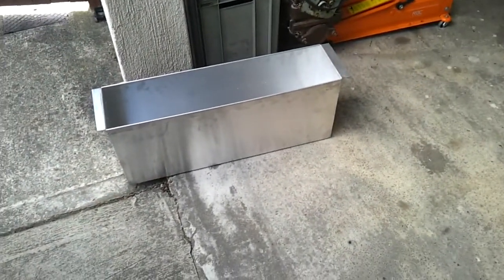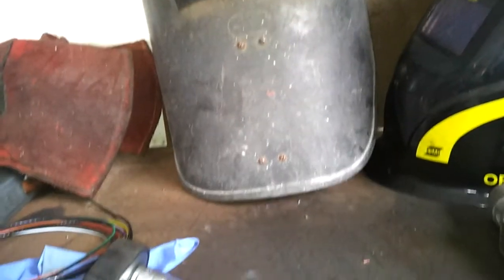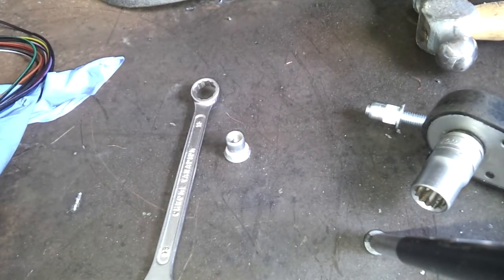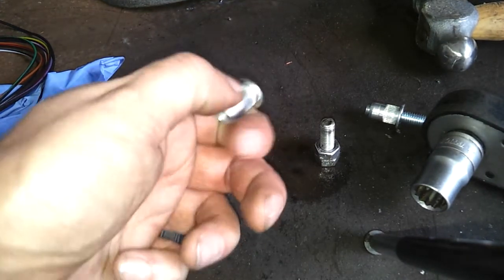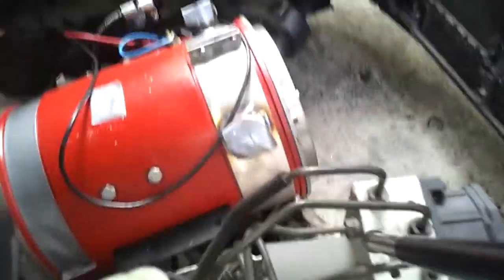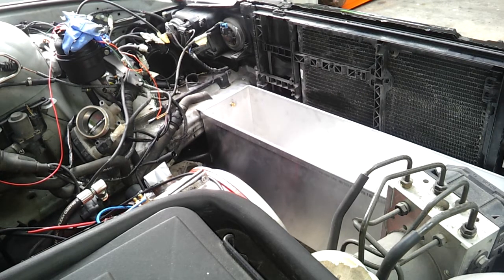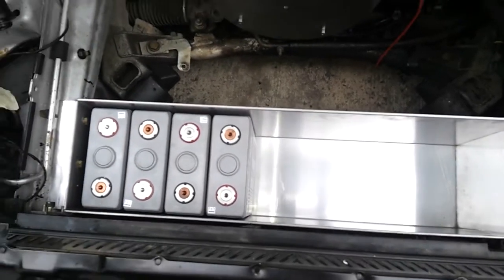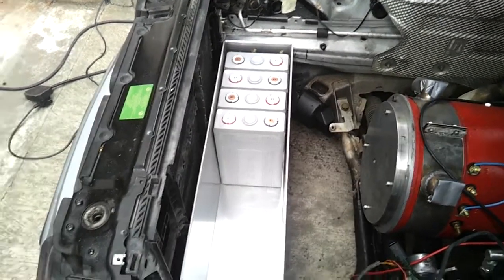BMW E39 EV Conversion 14 Front Battery Box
Installing the front battery box and a run through on nutserts.